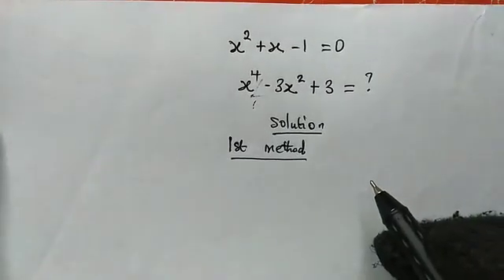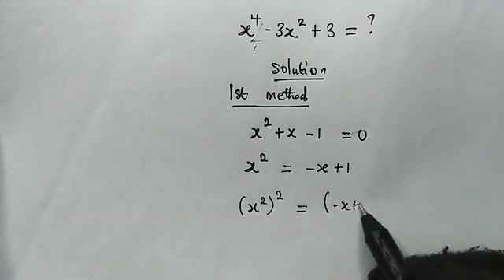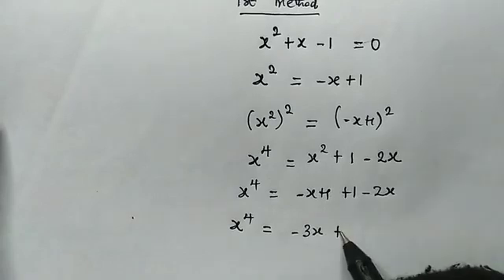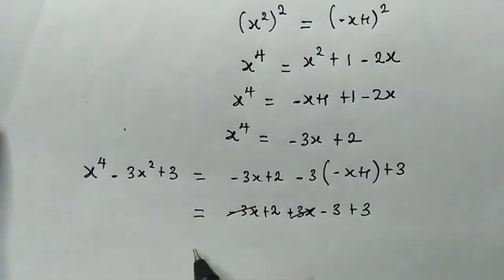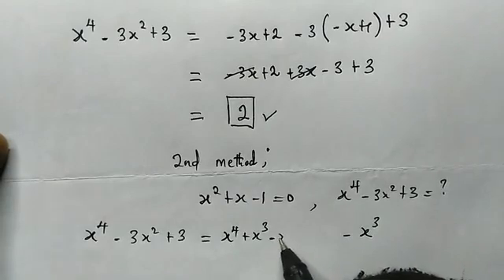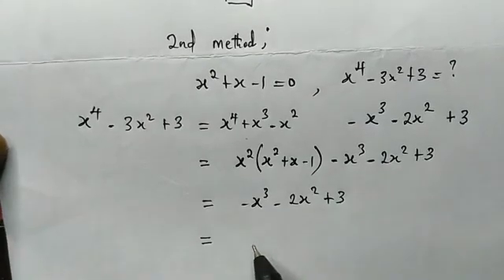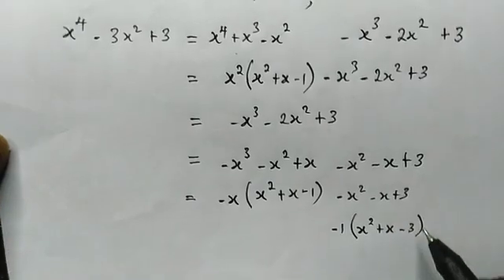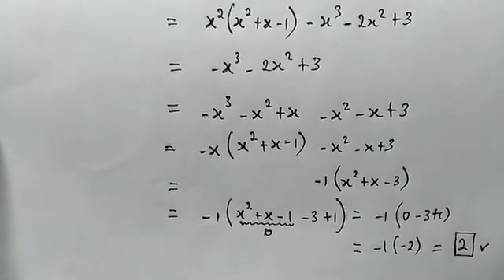Singapore Mathematics Olympiad | Two different methods 😍